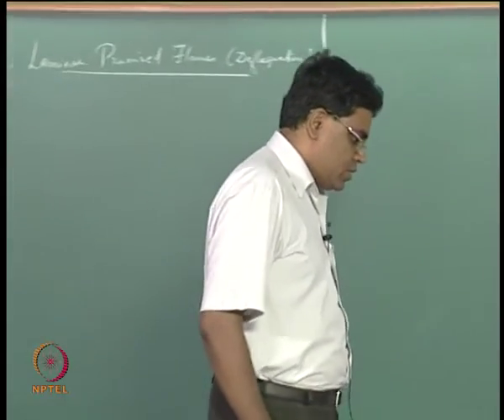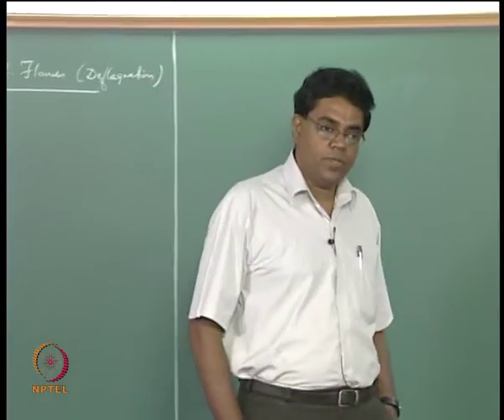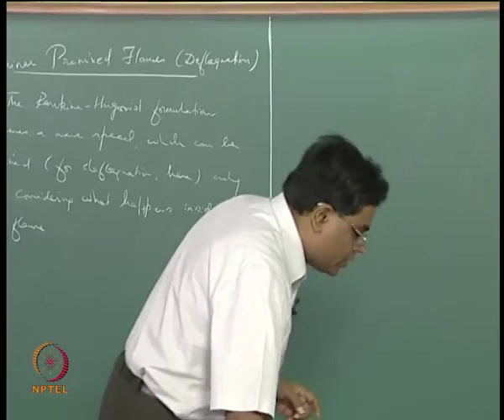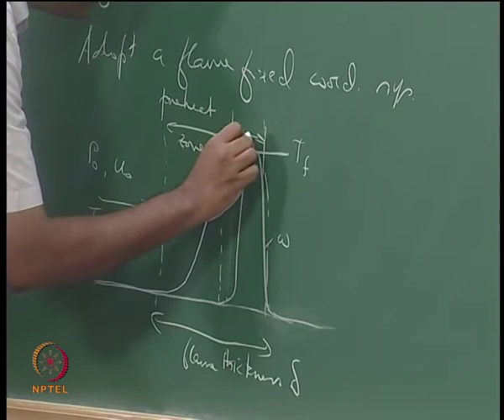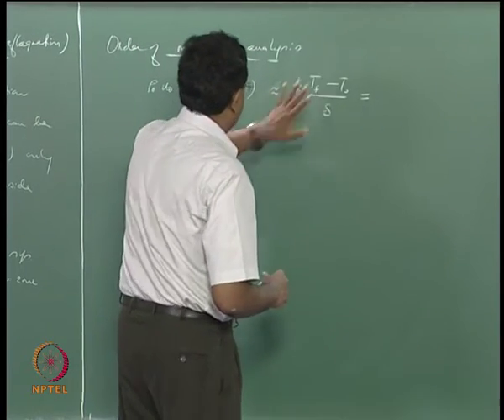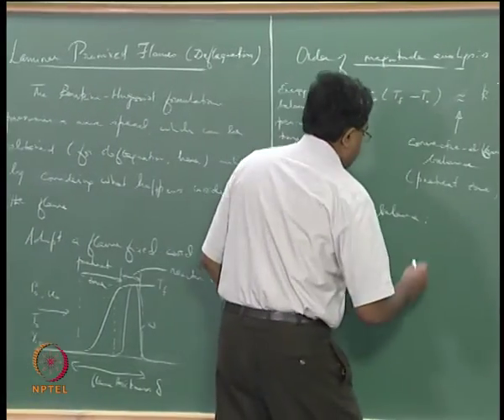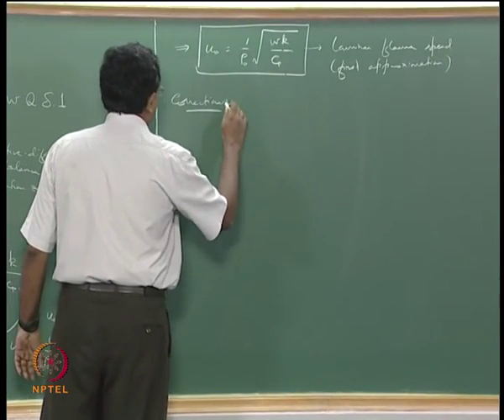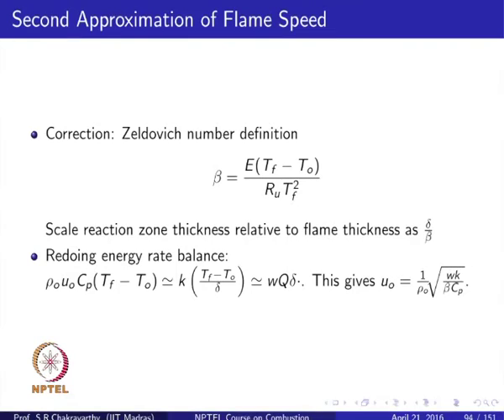Mod-07 Lec-27 Laminar Premixed Flames